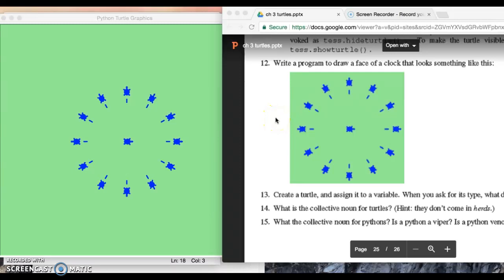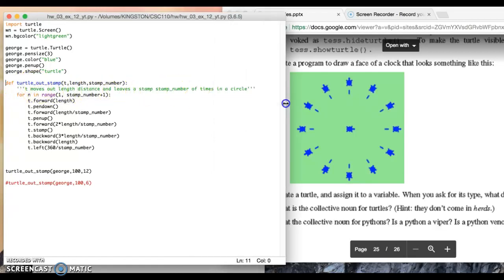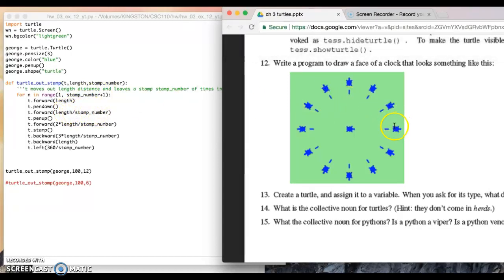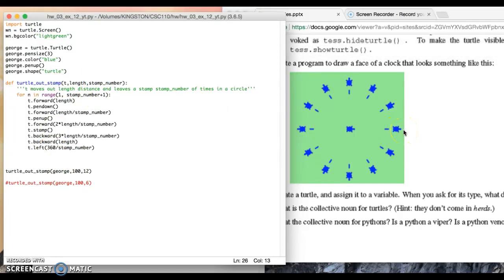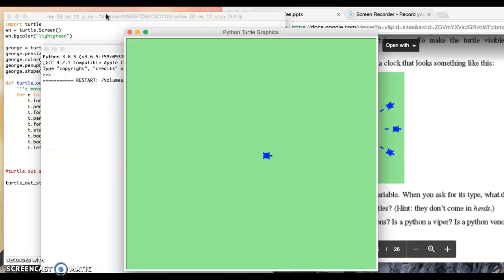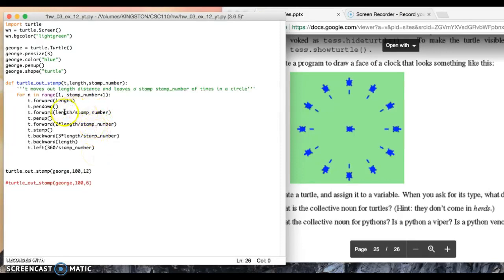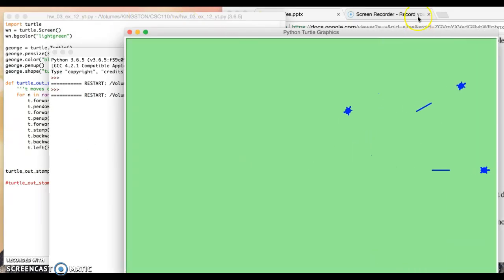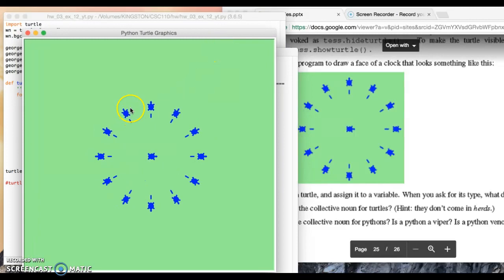Chapt_03_Ex_12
chapter 3 exercise 12 create turtle clockface